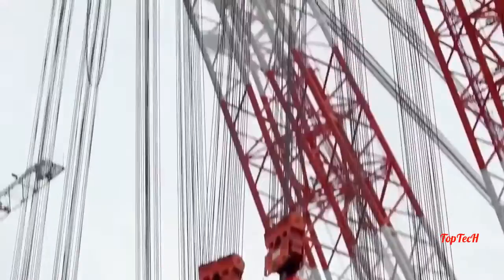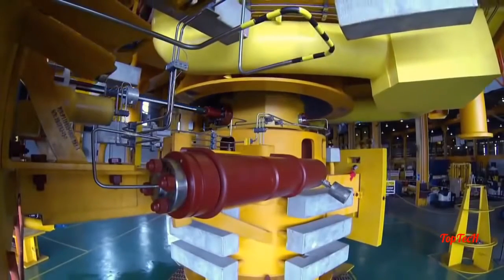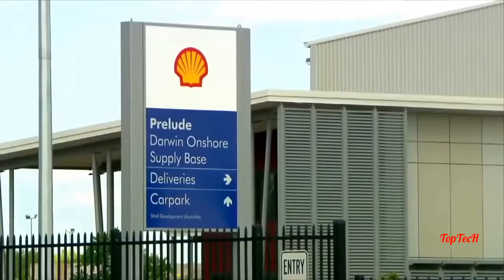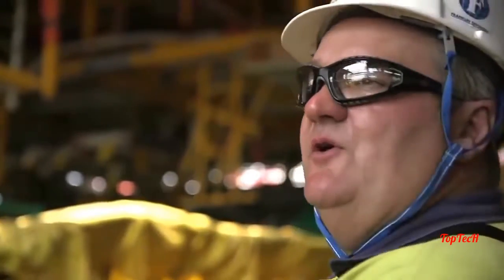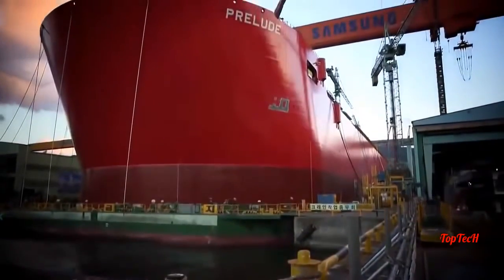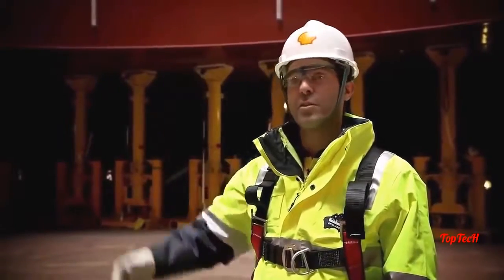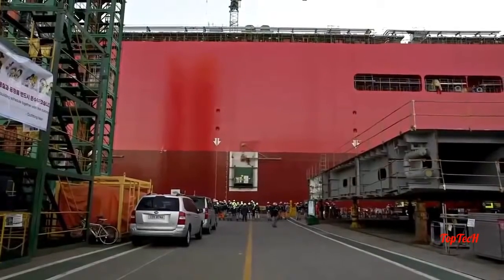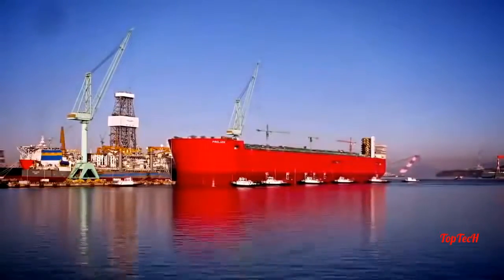Production technology of large and modern ships in the world, Largest Mega Ship machinery Strongest